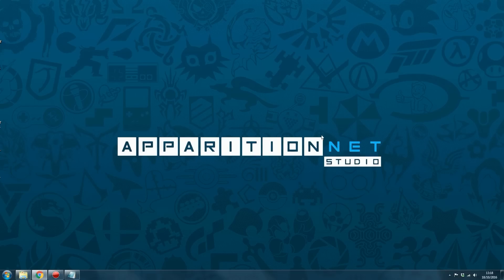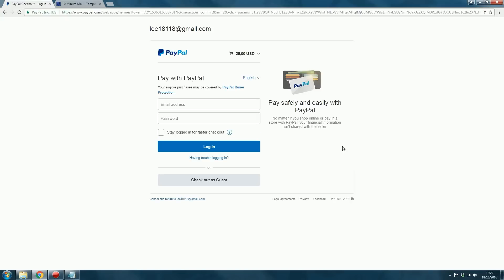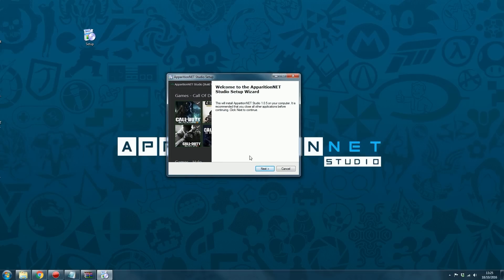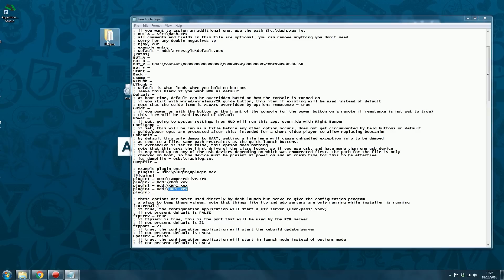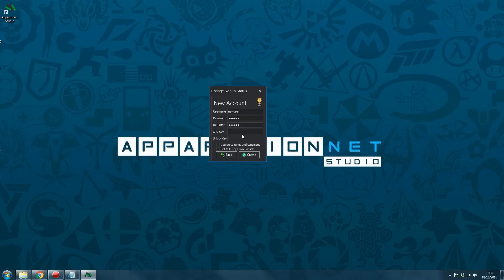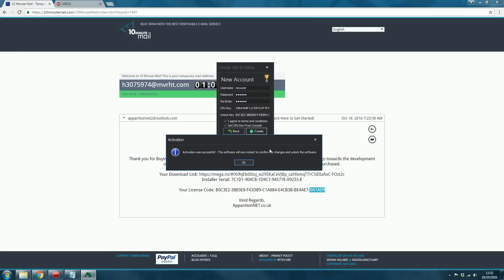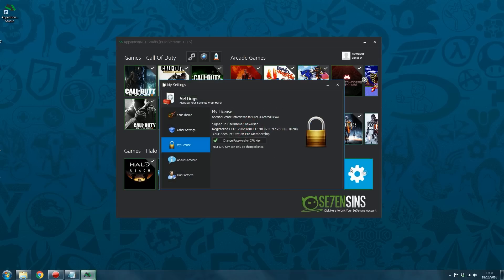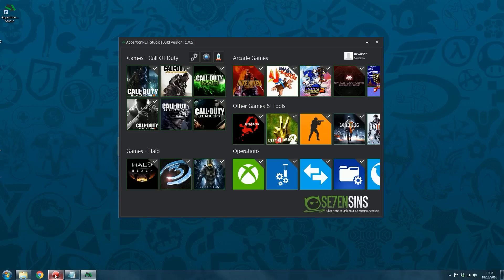ApparitionNET Studio Setup Tutorial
Basic setup tutorial for ApparitionNET Studio showing you how to purchase the software, connect it to the console and setup your account.